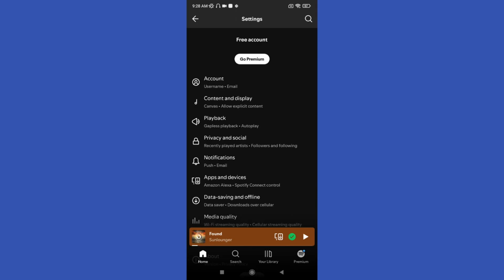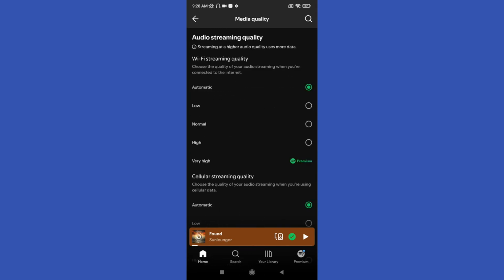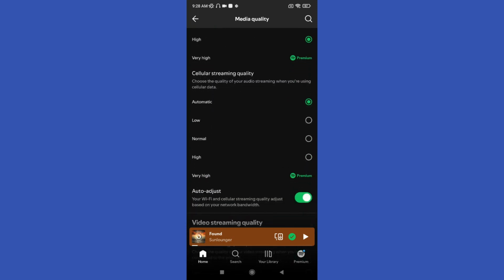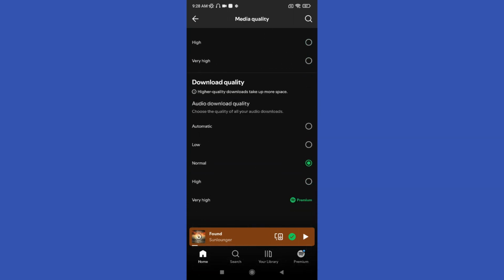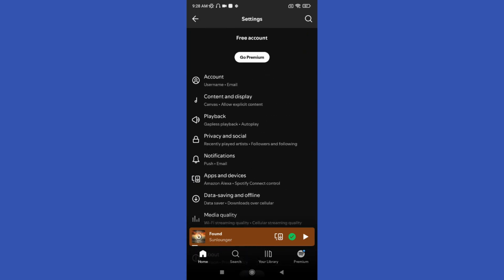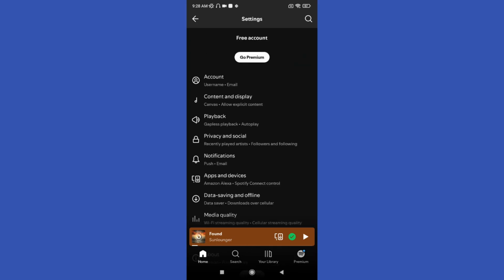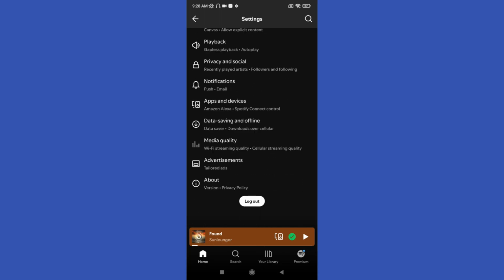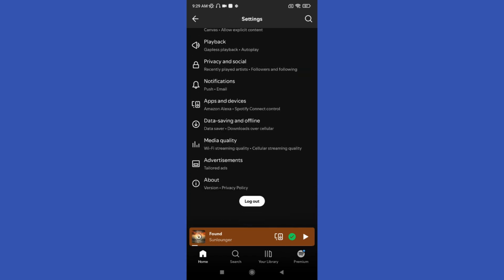Spotify Mod Apk 2025 Latest | Spotify Mod Apk 2025 Premium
In this video I will show you Spotify Mod Apk 2025 Latest | Spotify Mod Apk 2025 Premium. This method is very simple and is clearly described in the video, follow all the steps and solve your problem successfully!